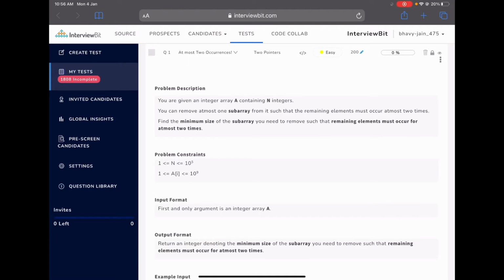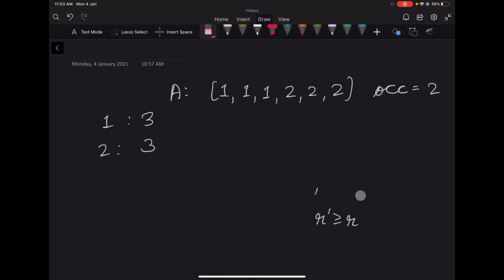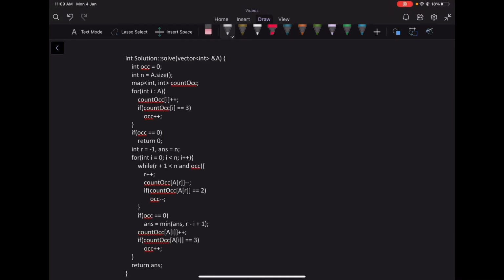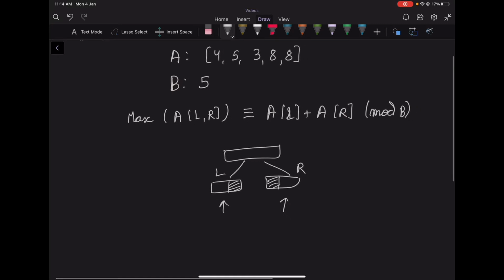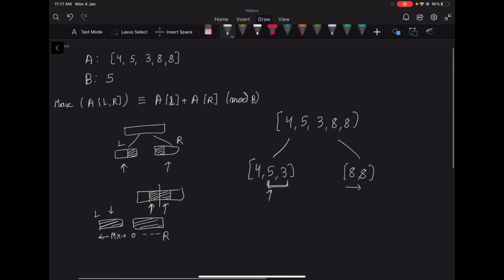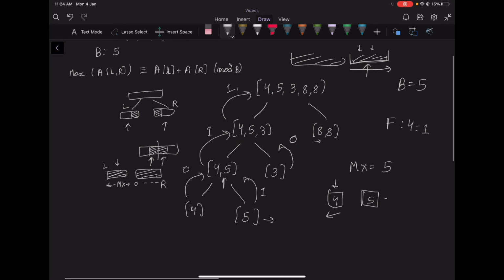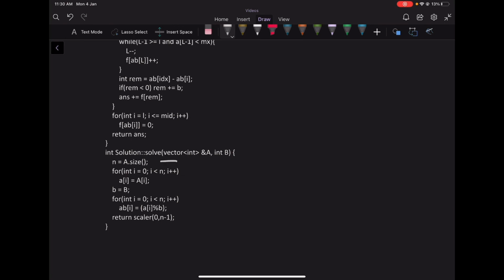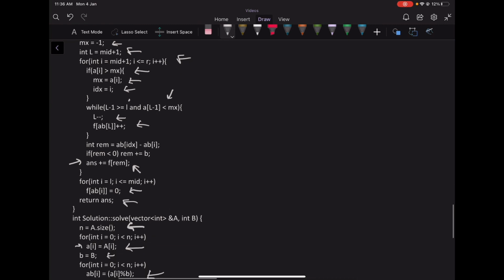Two Pointer Algorithm - Part 2 | Two Sum Problem | CodeDrift Solution Series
Timecodes:
00:00 - Intro
00:04 - At most two 0ccurences Problem Description
00:54 - At most two 0ccurences Solution Description
07:53 - At most two 0ccurences Code Explanation
09:30 - Scaler Subarrays Problem Description
10:30 - Scaler Subarrays Solution Description
23:45 - Scaler Subarrays Code Explanation

Know your Instructor:-
Bhavy Jain is an ICPC World Finalist with a formidable coding profile across platforms (Codeforces: Master(2293), Codechef: 6 stars(2422), ICPC World Finalist 2020). He will soon be joining tech behemoth Microsoft as a software engineer.